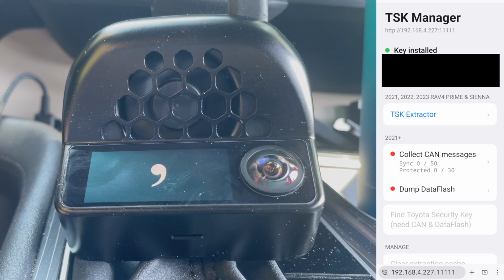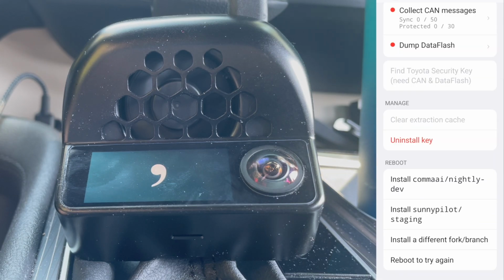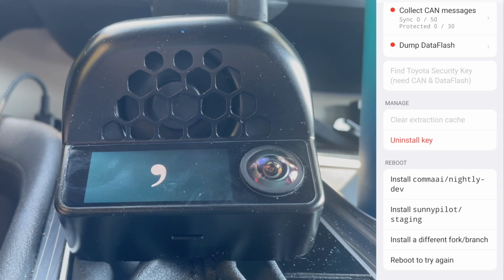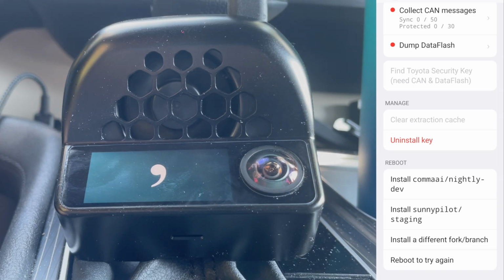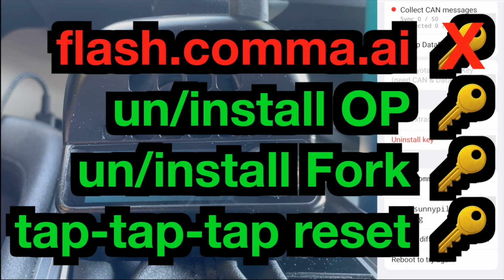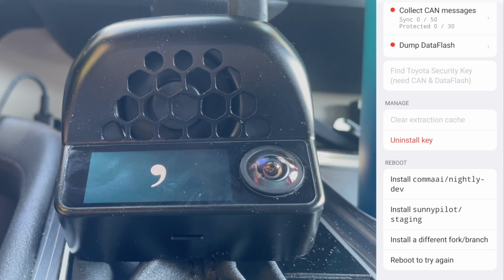TSK Manager OpenPilot - FULL (4/4)